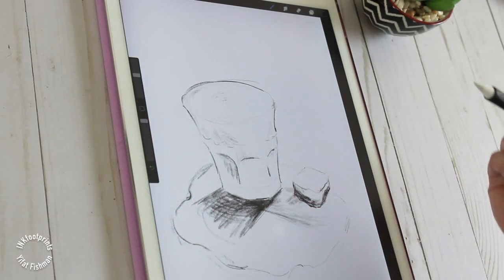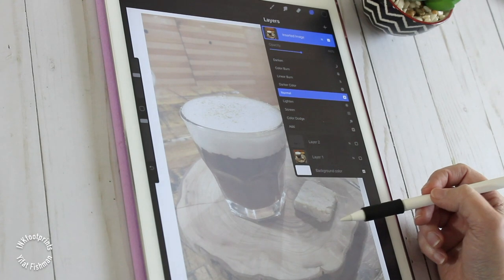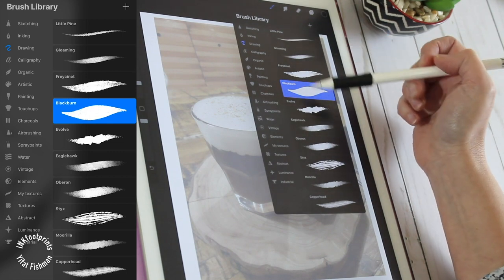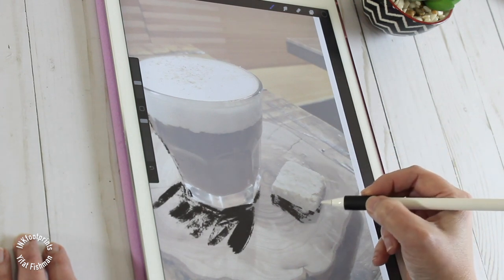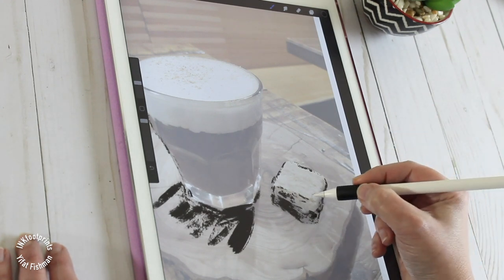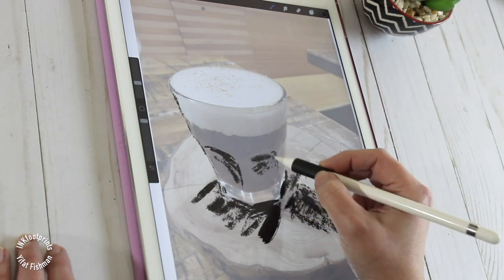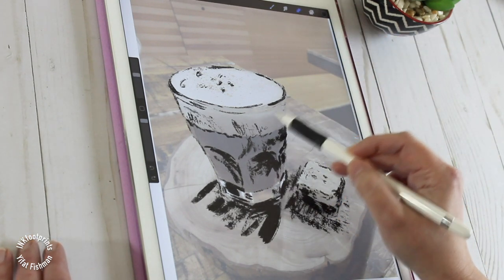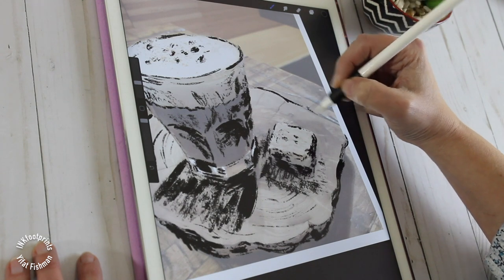Coffee and Cookie ☕ Dry Brush Tutorial | Drawing with Photo in Procreate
Learn how to draw like an artist in Procreate. I love painting in this dry brush technique demonstrated in the video, and always use it when starting a new illustration. This is an entry from my new illustration class!

A R T  P R I N T S